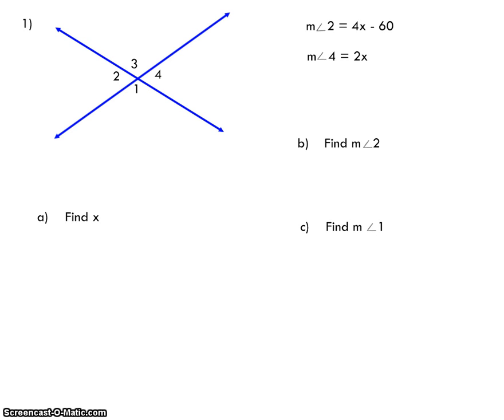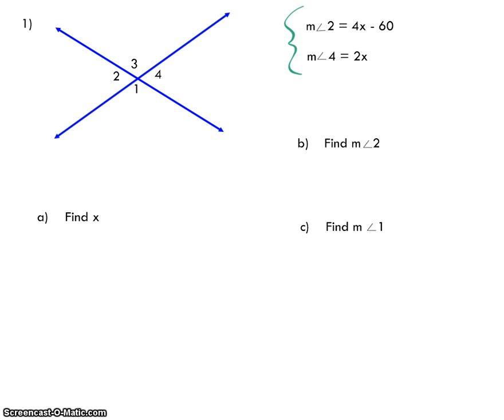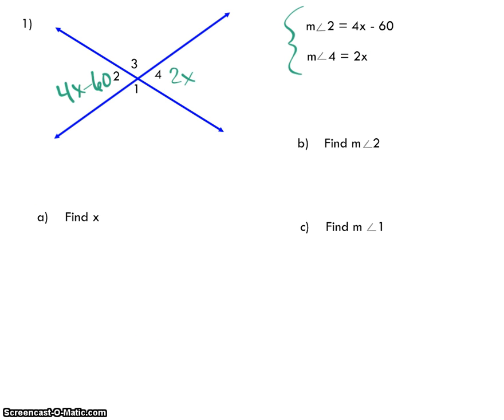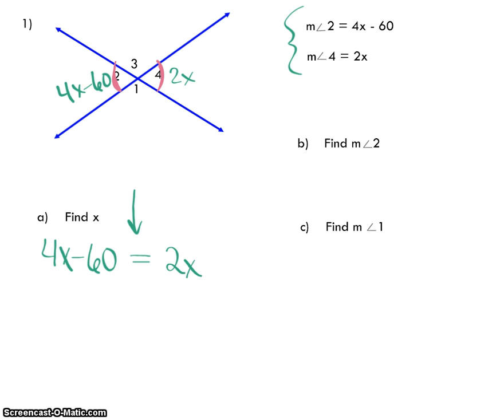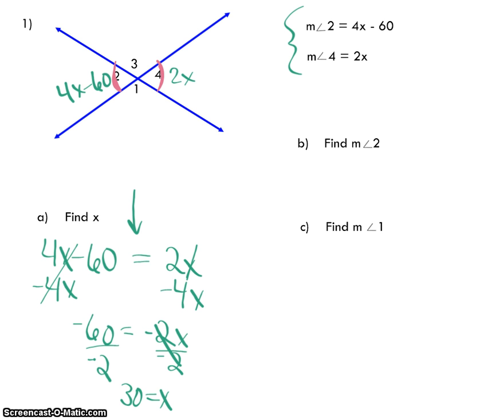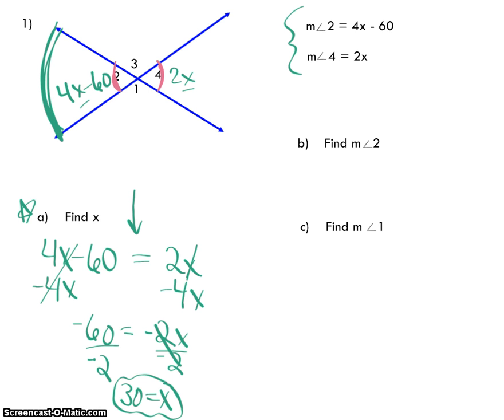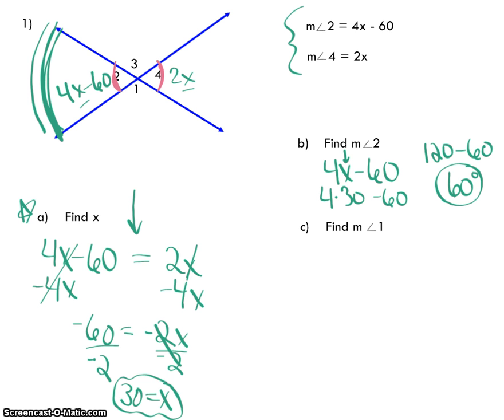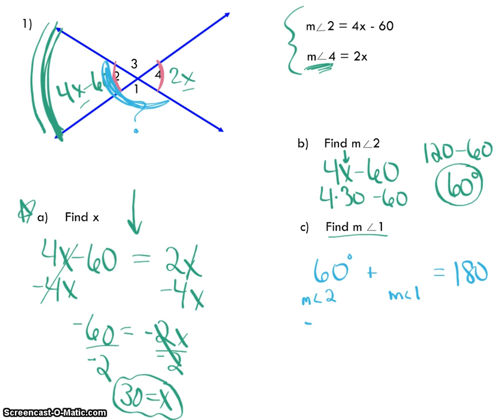M8 - Algebra in Geometry - Example 1